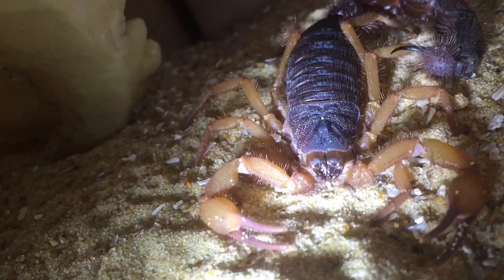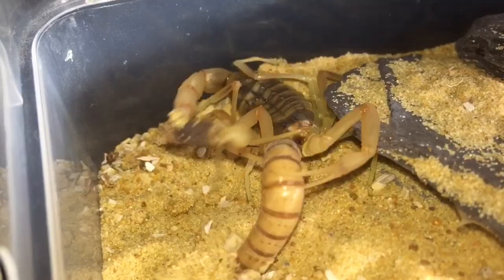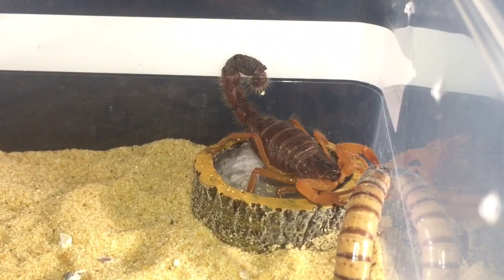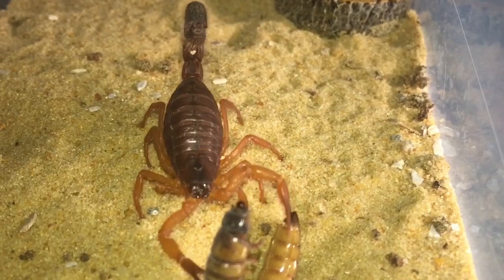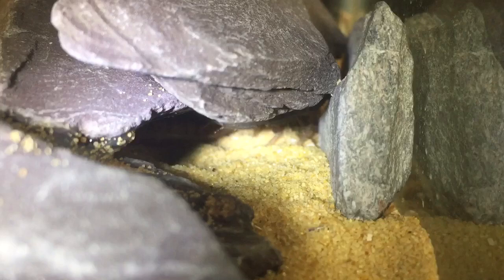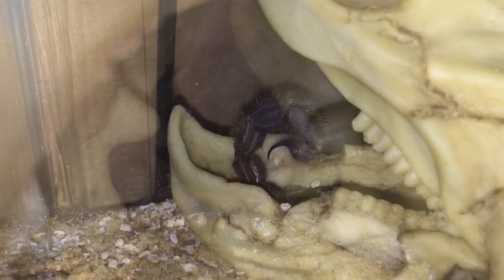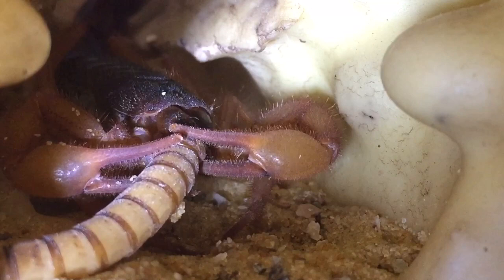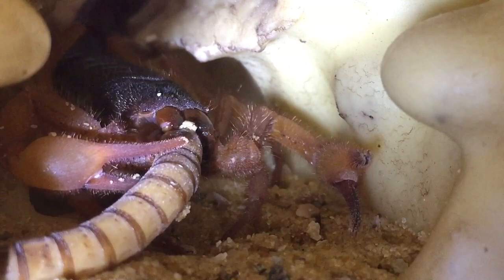Feeding 4 Deadly Scorpions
The Deathstalker is a species of scorpion, a member of the Buthidae family. It is also known as Israeli or Palestine yellow scorpion.

The black hairy thick-tailed scorpion, Parabuthus villosus, is a species of scorpion from southern Africa, where it ranges from the Northern Cape.

Parabuthus transvaalicus (known as the Transvaal thick-tailed scorpion or dark scorpion) is a species of venomous scorpion from dry parts of Southern Africa.